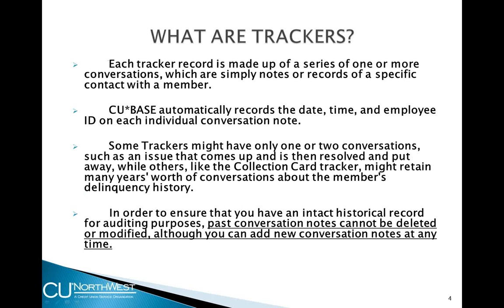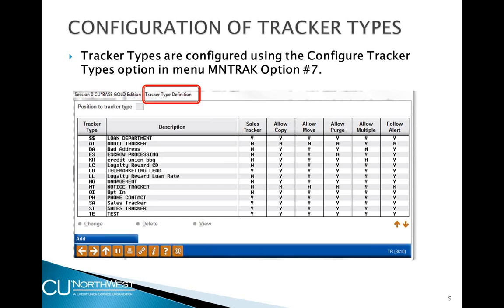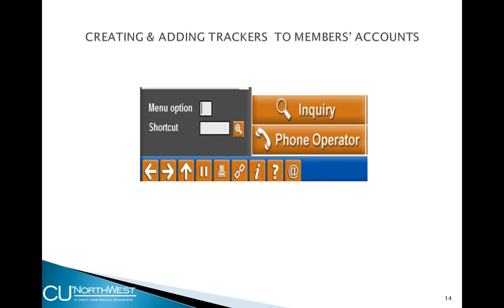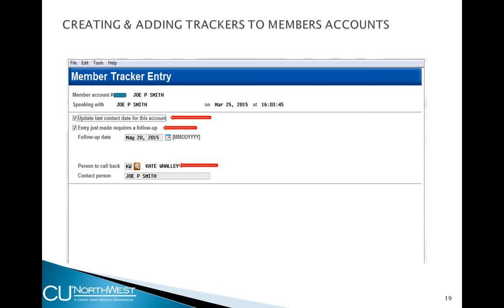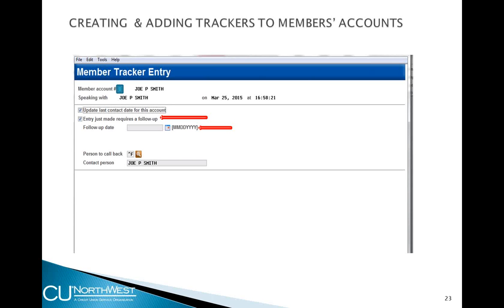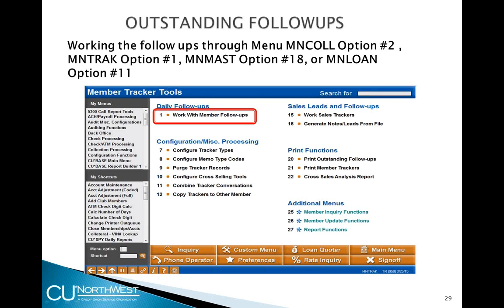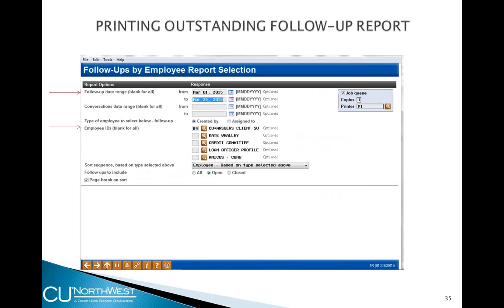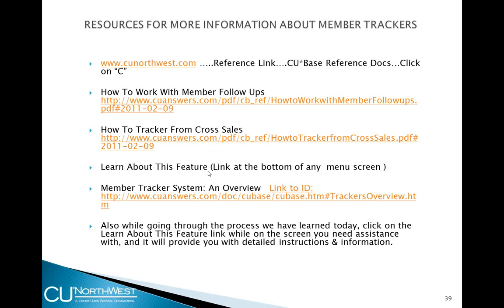2015 05 13 10 01 MAY POWER HOUR CLASS~MEMBER TRACKERS